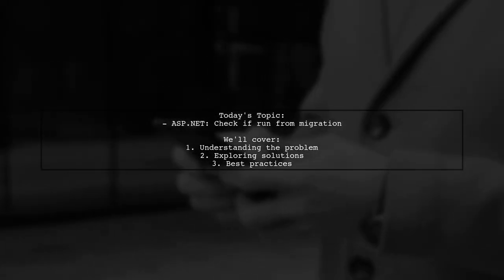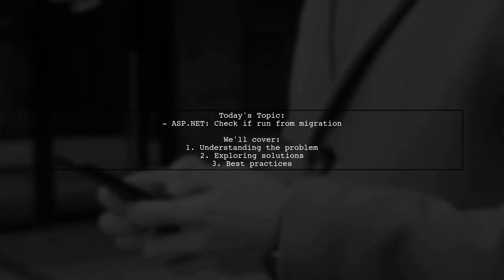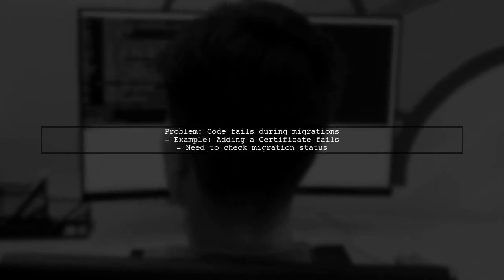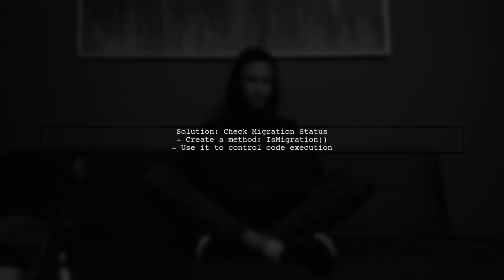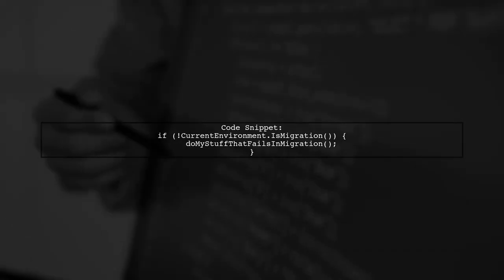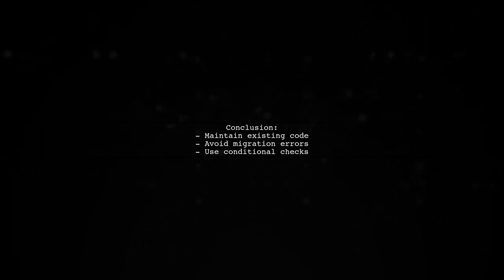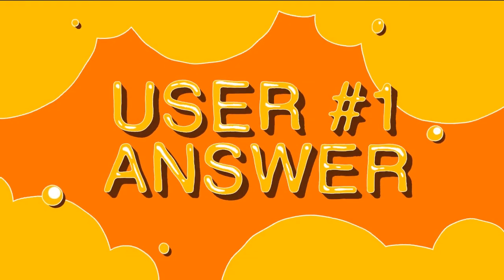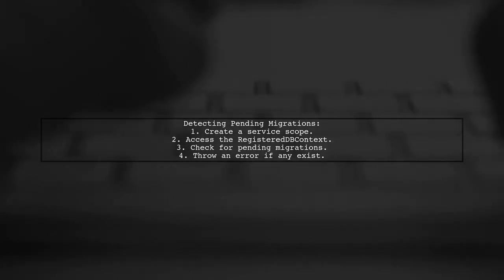Unlock ASP.NET Secrets: Are You Missing Out on Migration Insights?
In this video, we delve into the often-overlooked aspects of ASP.NET migrations that can significantly enhance your development process. Whether you're a seasoned developer or just starting out, understanding these migration insights can unlock new levels of efficiency and performance in your applications. Join us as we explore key strategies and tips that could transform the way you approach ASP.NET migrations, ensuring you’re not missing out on vital opportunities for improvement.

Today's Topic: Unlock ASP.NET Secrets: Are You Missing Out on Migration Insights?

Related to: asp.net, migrationinsights, asp.netsecrets, webdevelopment, softwaremigration, #.netframework, programmingtips, developertools, codingbestpractices, asp.nettutorials, softwaredevelopment, webapplicationmigration, technologyinsights, #.netmigrationstrategies,